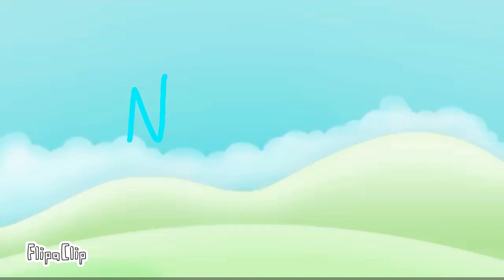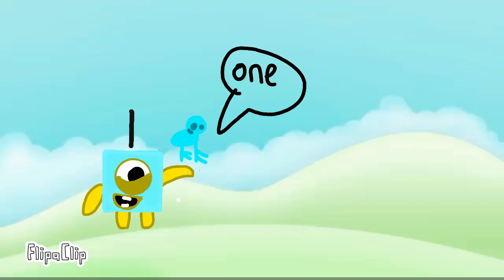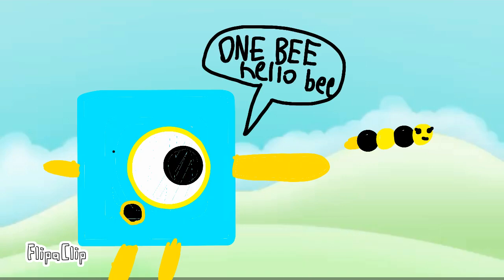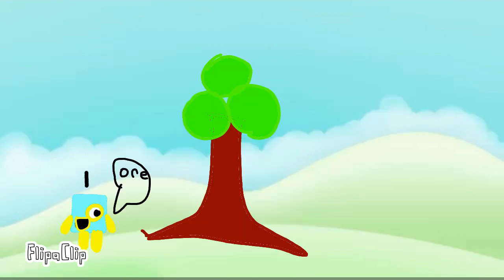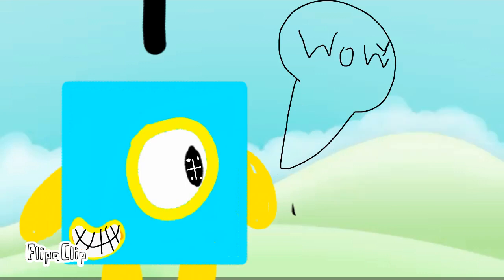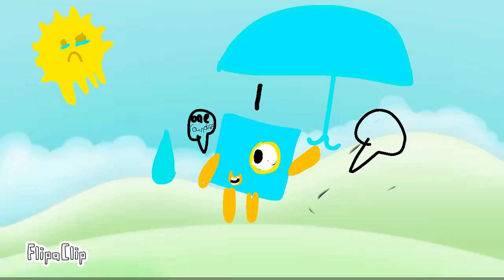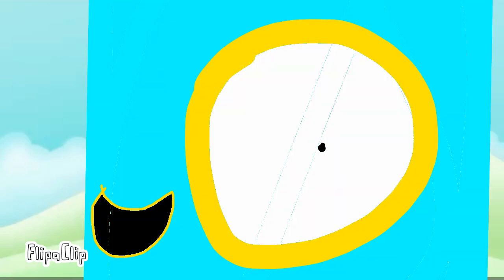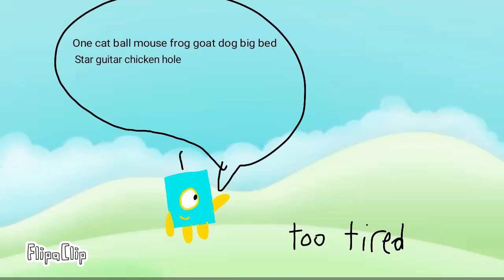Numberbig Remasterd series 1 episode 1 one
In This Series One Finds Out Hes The Lonely One
                                                                                                                                                                 Numberbig Is An Animated Series Where Math Happens And Its Ages 2 - 17 And On BBCW And Google Even MathMatics And In Preschool